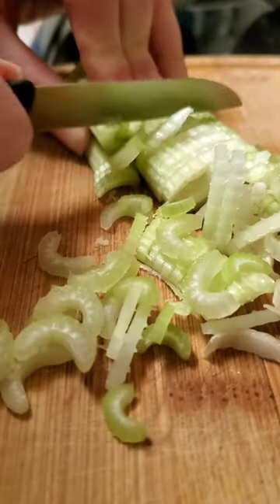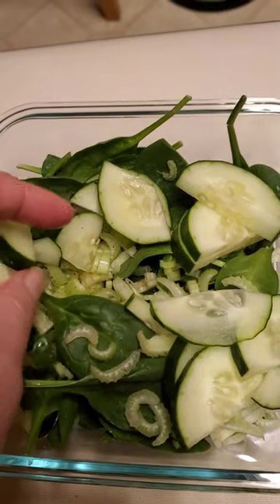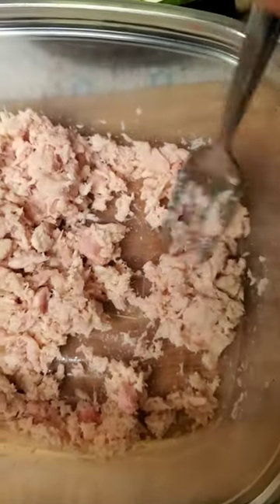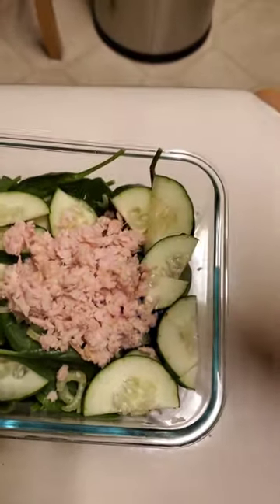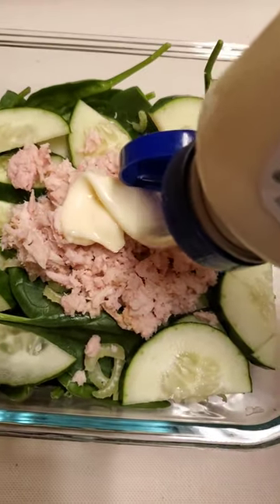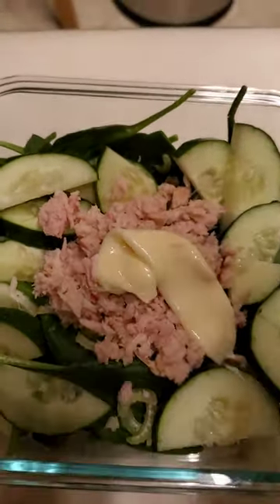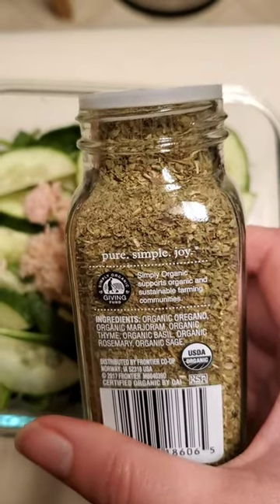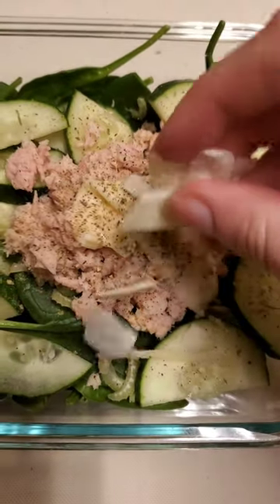Tuna Salad 🥗 recipe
spinach, celery, cucumber,

In one bowl add:
*drained and rinsed tuna, apple cider vinegar, mayonnaise, italian seasoning, olive oil, Parmesan,  Romano & Asiago cheeses, salt & pepper

Then add to bowl with spinach.